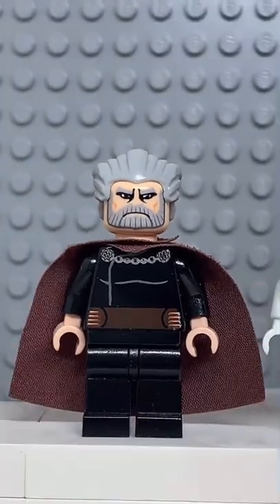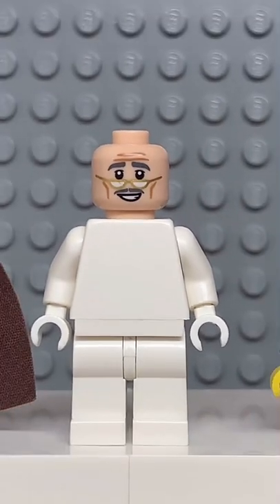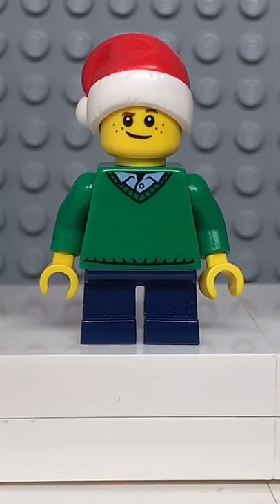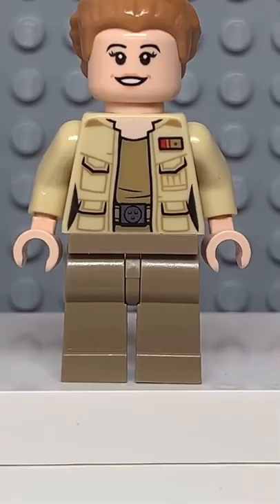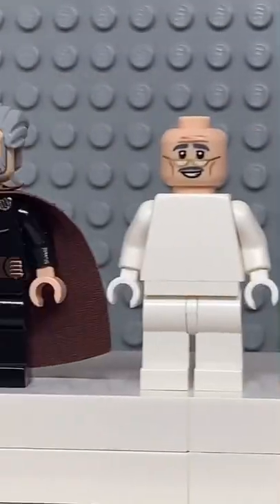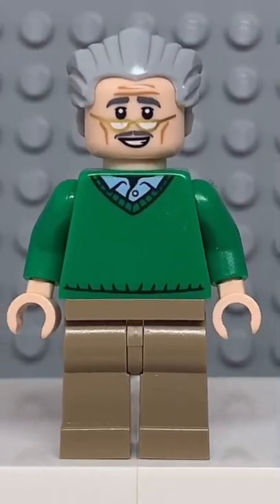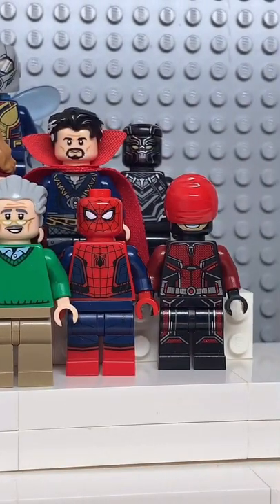How to make a LEGO Stan Lee Minifigure!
In todays video I show you how to made a custom LEGO Stan Lee minifigure!